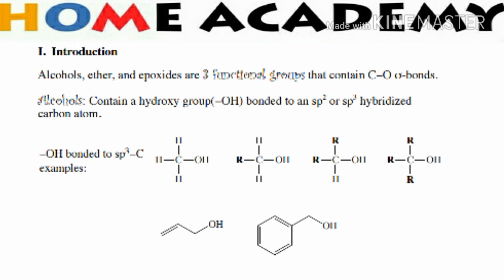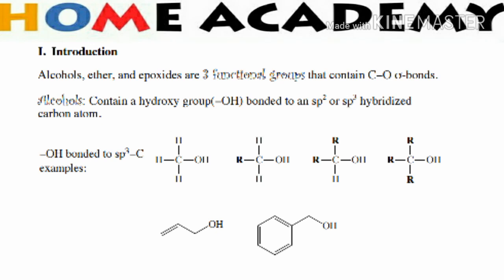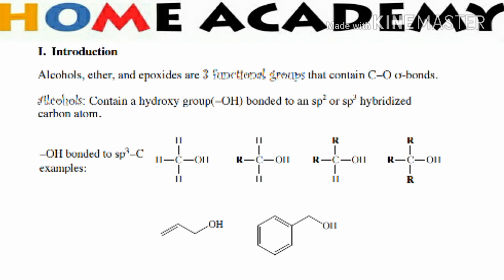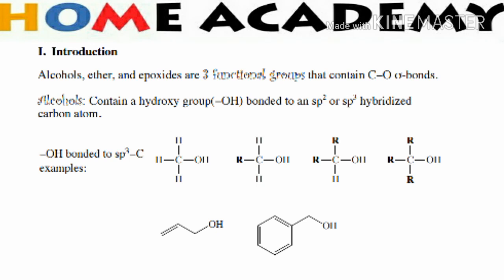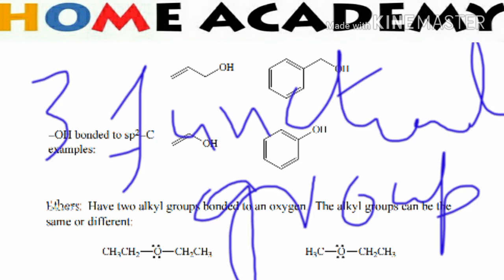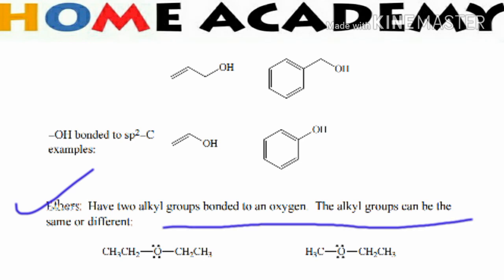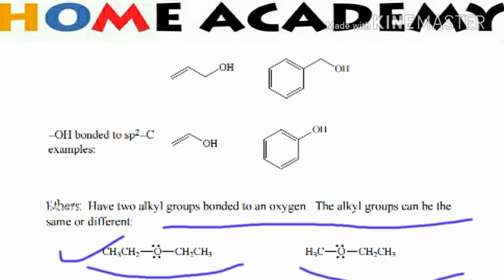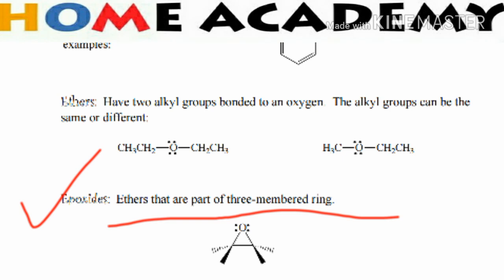Alcohols,ethers and epoxides for jkssb teacher by home academy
we have true desire to serve to society and nation by the way of making easy path  of the education for  the  people of  world.